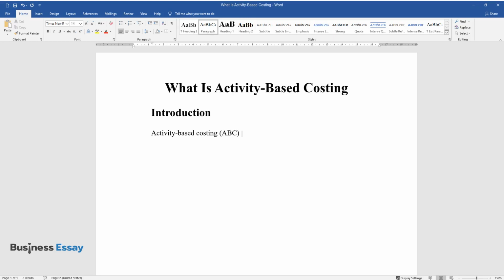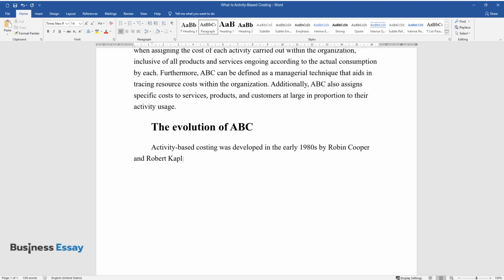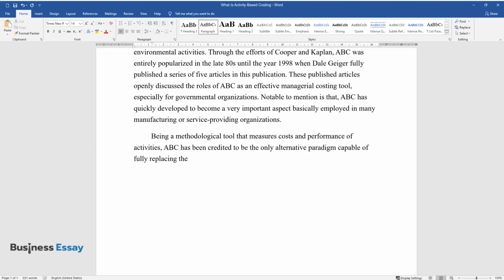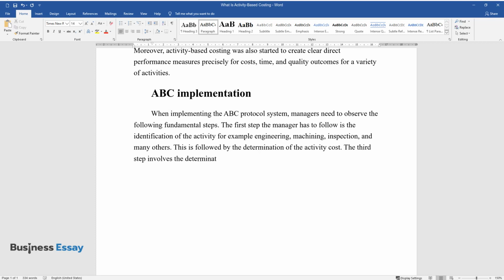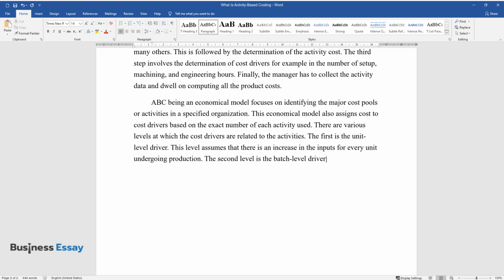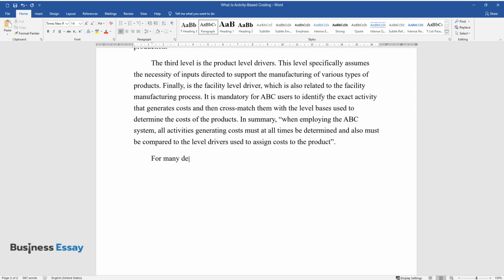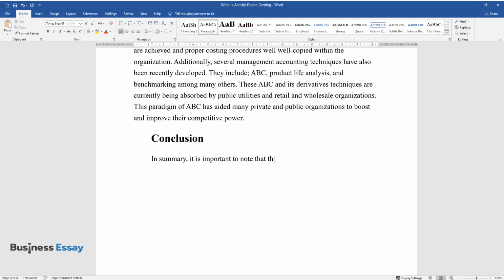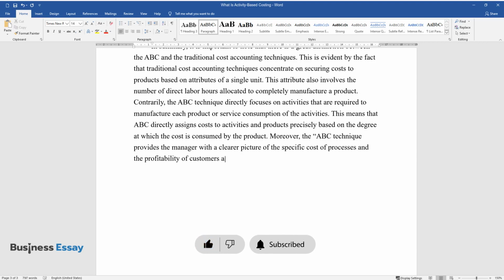What Is Activity Based Costing - Essay Example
📝 Essay description: Activity-based costing (ABC) is a special managerial costing tool developed primarily to identify relevant activities in an organization.

ℹ️ Subjects: Accounting
ℹ️ Words: 862
ℹ️ Pages: 3

📚 Reference list:
Akyol, D.,Tuncel, G. & Bayhan, G. (2005). A Comparative Analysis of Activity-Based Coasting and Traditional Coasting. World Academy of Sciences, Engineering & Technology, 3: 44-47
Kennett, D., Durler, M. & Downs, A. (2007). Activity-Based Costing in Large U.S Cities: costs and Benefits. The journal of government financial management, 56 (1): 20.
Mansor, N., Tayles, M. & Pike, R. (2012). Information usefulness and usage in business decision-making: An activity-based costing (ABC) perspective. International journal of management, 29 (1): 14-19